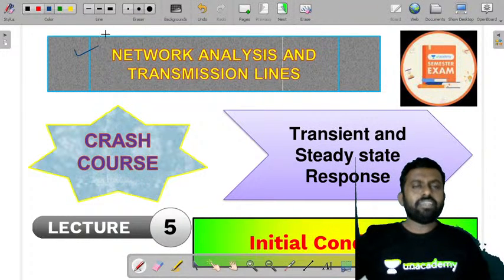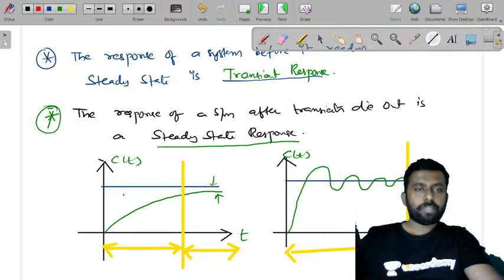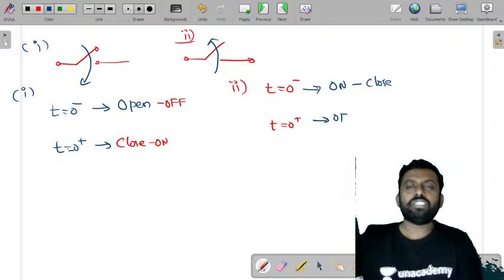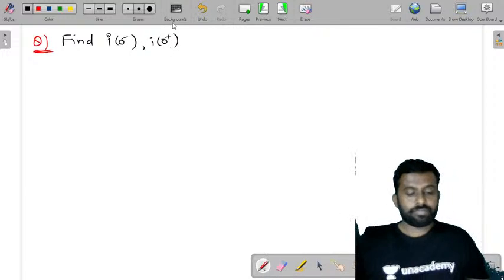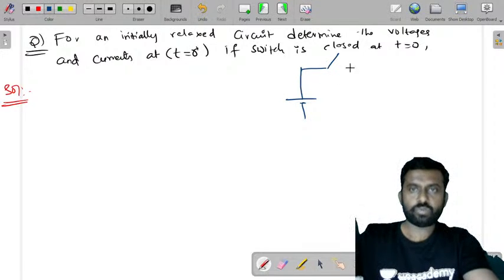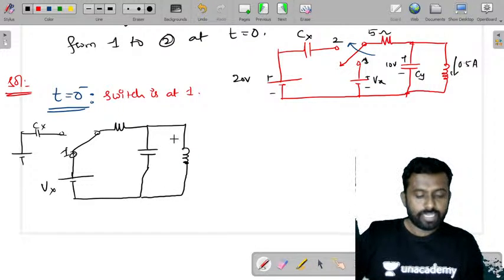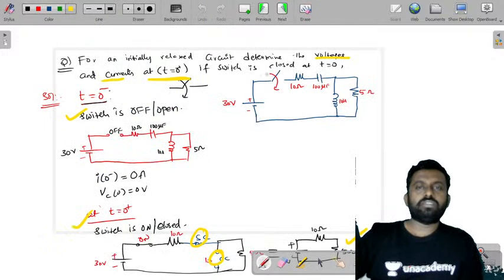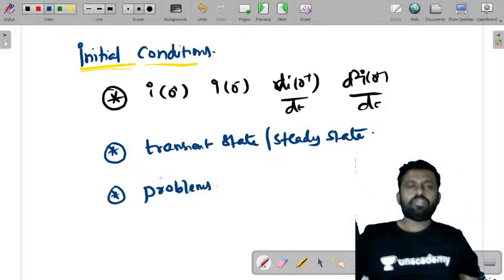Initial Conditions | Transient and Steady State Analysis| Y sravan Kumar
Unacademy Semester Exam | GATE Preparation | GATE 2021 | NETWORK ANALYSIS AND TRANSMISSION LINES | Initial Conditions | Transient and Steady State Analysis | | Y sravan Kumar

Watch this complete video to understand NETWORK ANALYSIS AND TRANSMISSION LINES , some important concepts & Questions.

1. One Subscription, Unlimited Access
2. Learn from your favorite teacher
3. Real-time interaction with teacher
4. You can ask doubts in live class
5. Limited students
6. Download the videos & watch offline